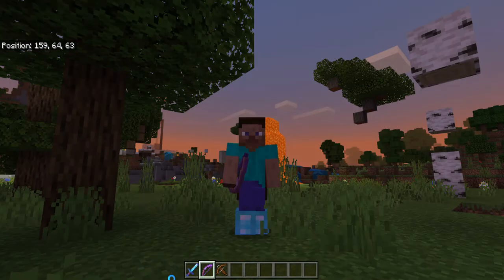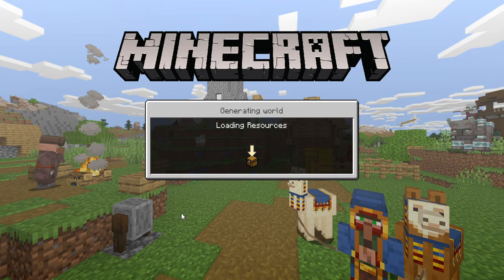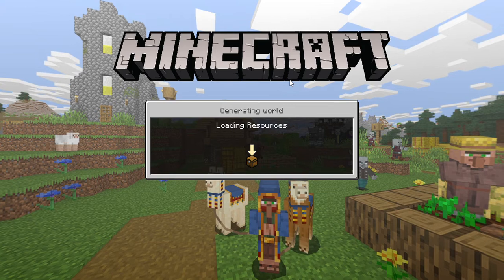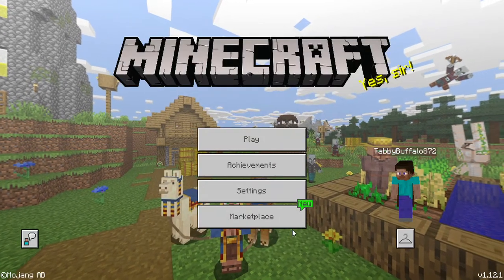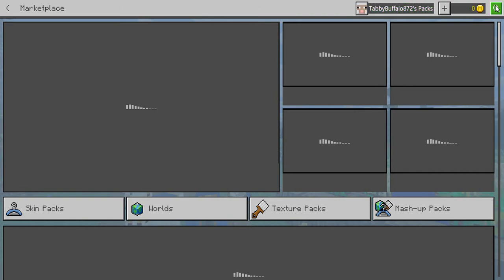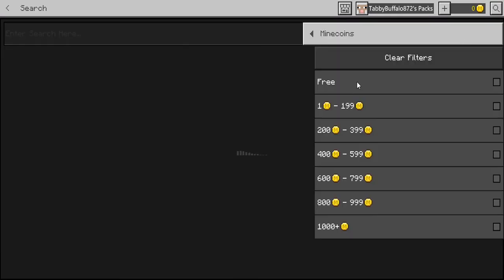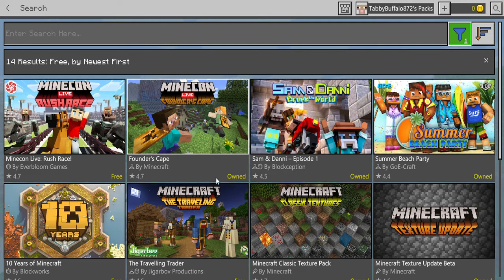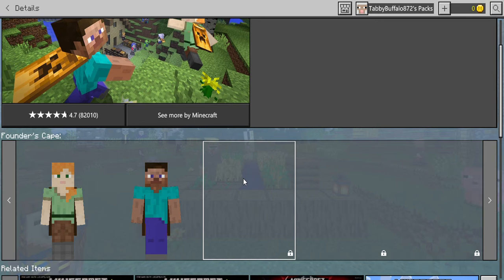How to get cape in minecraft [FREE]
Not a lie! This is how you get a cape for free in minecraft marketplace

Hi Guys! My name is Eras. Im a minecraft player, I play more in creative mode than survival mode. That's why I made many videos about what to build in minecraft 😉. That means a lot of support to me. Stay safe 😀